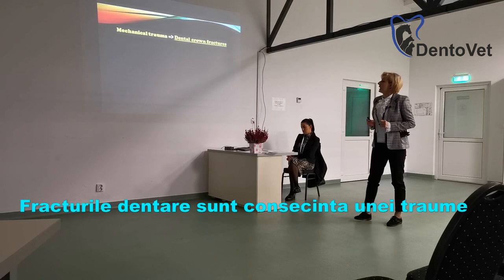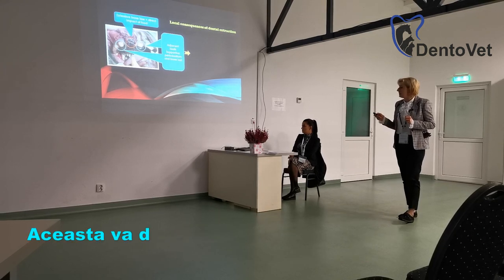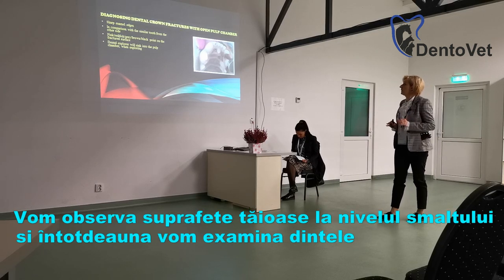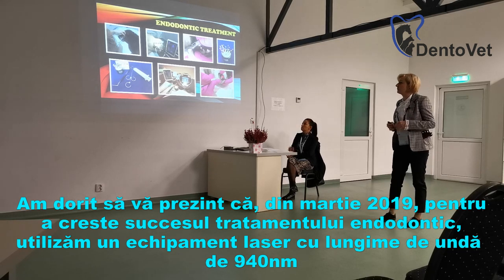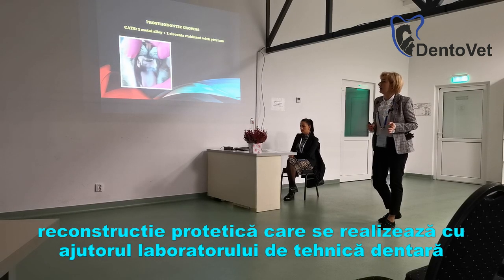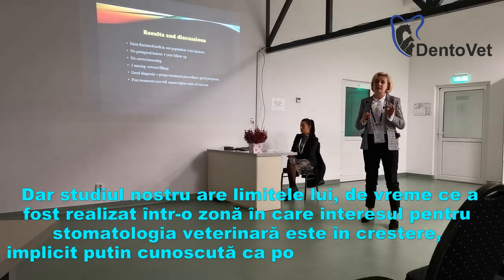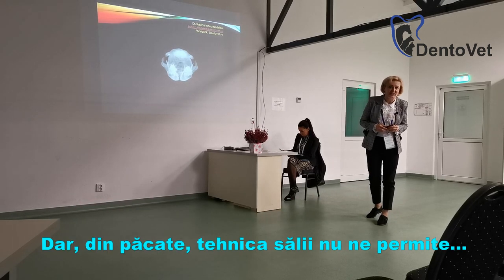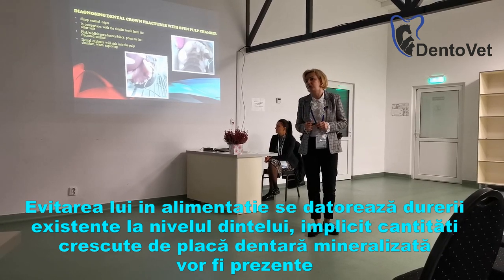Stomatologie veterinară - USAMV Cluj Napoca 2019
Prezentare la Congresul Internațional Veterinar de la USAMV Cluj-Napoca 2019